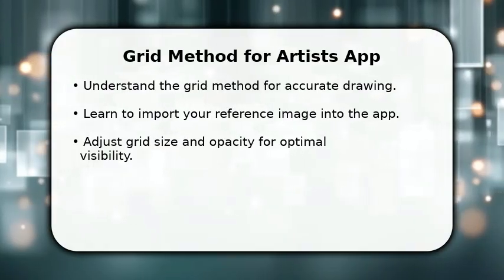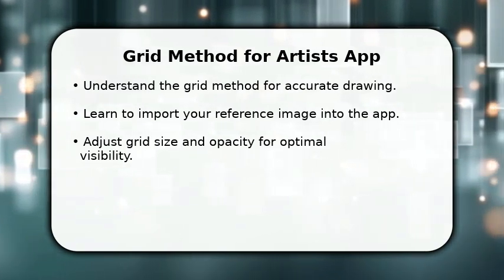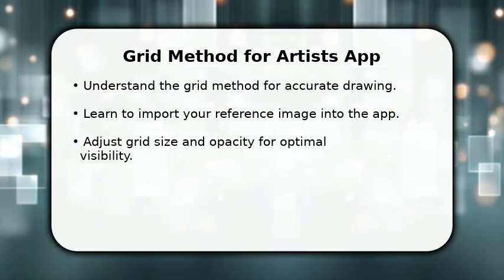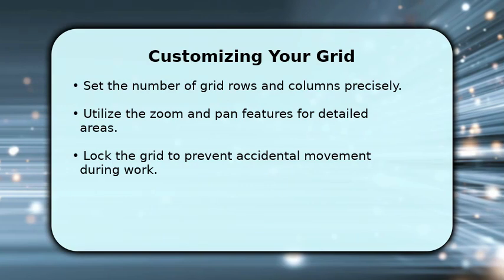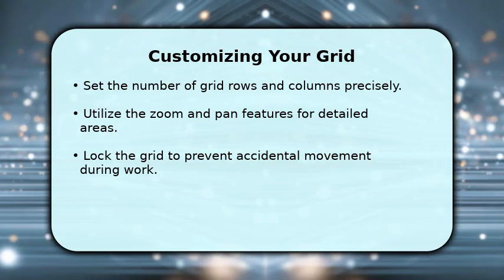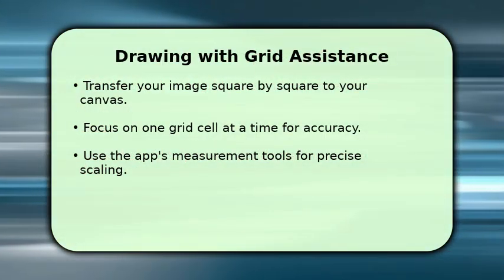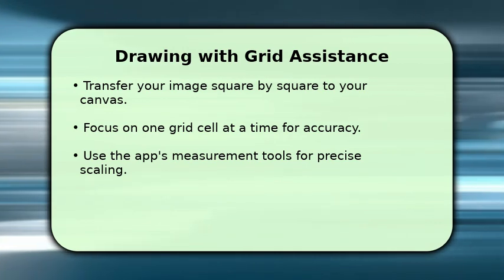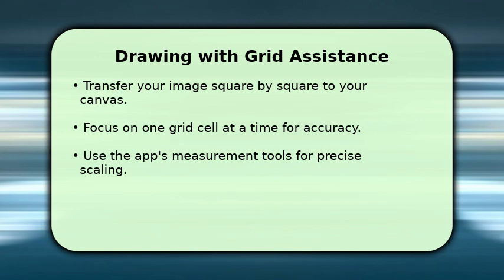How to Use Grid for Artist App (Only Way)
In this video, we'll explore the best practices for using grid layouts in artist apps. Whether you're a seasoned designer or just starting out, understanding how to effectively utilize grids can elevate your app's visual appeal and user experience. We'll cover the fundamentals of grid systems, including row and column management, spacing, and alignment.

grid layout for artist apps, best practices for designer apps, artist app design tips, grid system for mobile apps, user experience design, visual appeal in apps, designing for artists, mobile app design principles, grid layout tutorials, app design inspiration